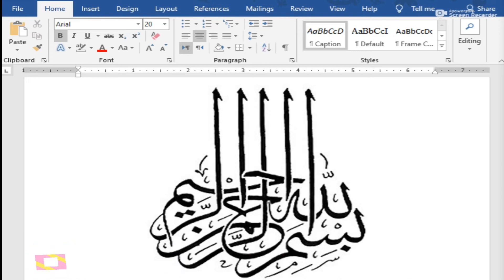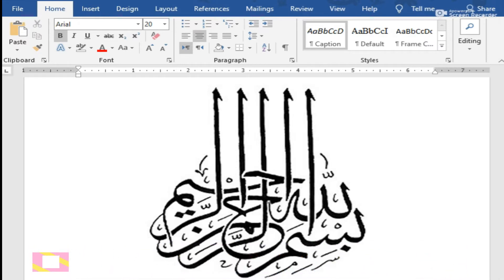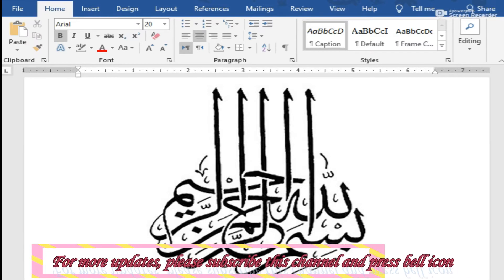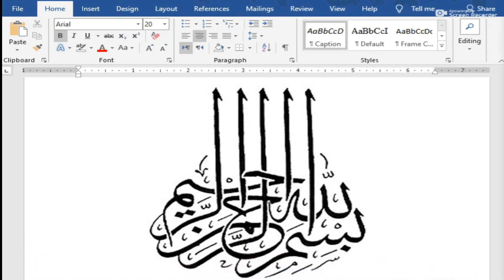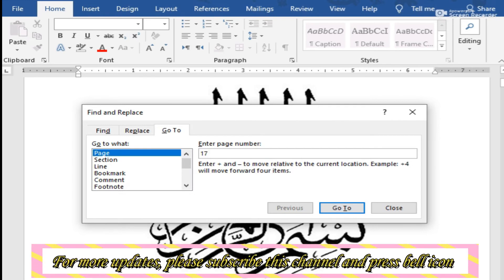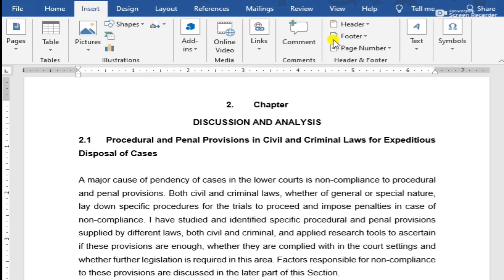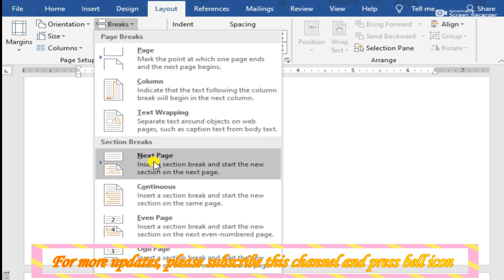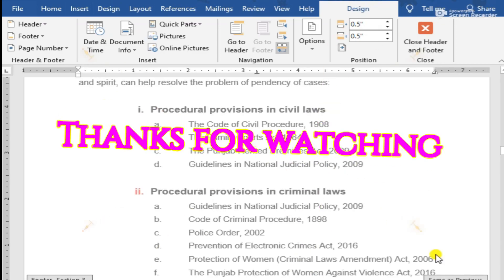how to restart page number in word in 2021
In this video, we would like to discuss the queries, these are:-

how to insert page numbering starting from a specific page.
how to restart page numbering in word document.
how to insert page break in word document.
How to make book style word document.

I would like to inform you how to insert page numbering starting from a specific page.
how to restart page numbering in word document in 2021
how to remove page break,
how to insert page

Category
Science & Technology

Category

Education

qawali

Naat Sharif